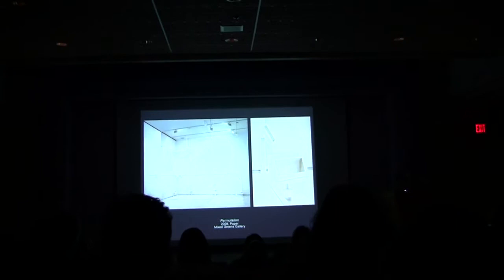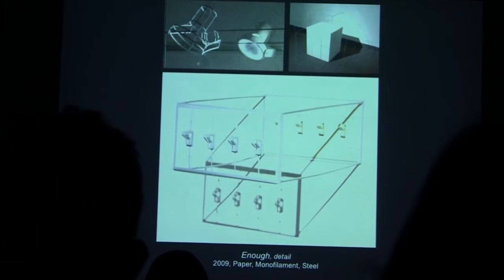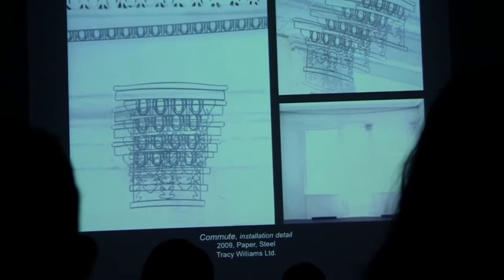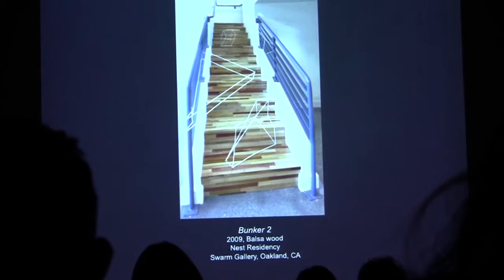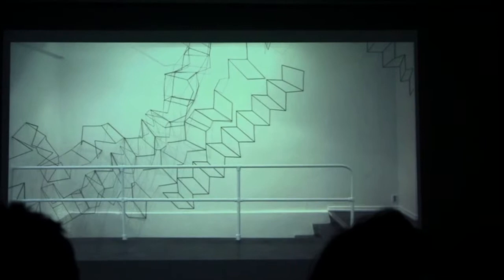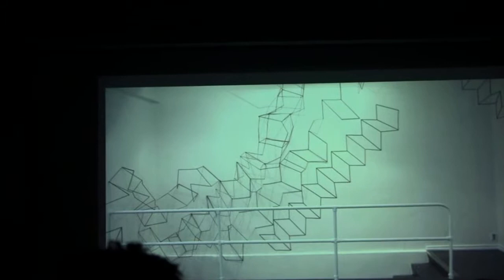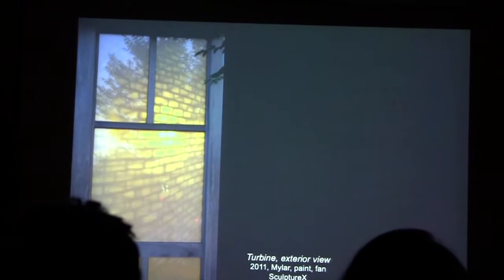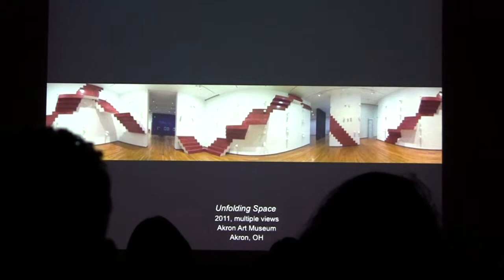Sarah Kabot - John M. Anderson Endowed Lecture Series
John M. Anderson Endowed Lecture Series